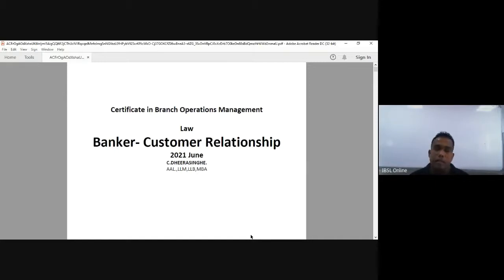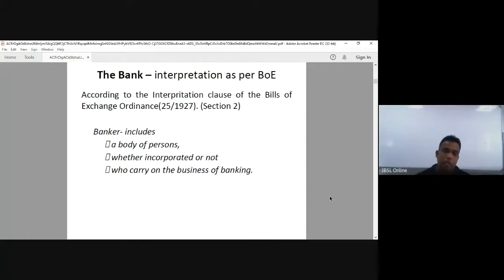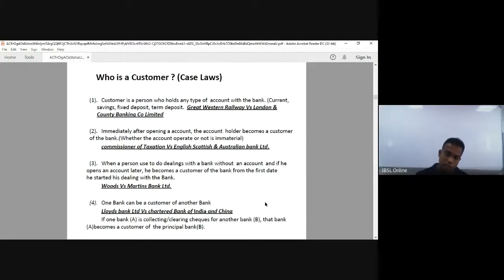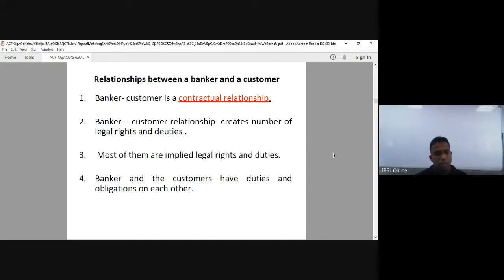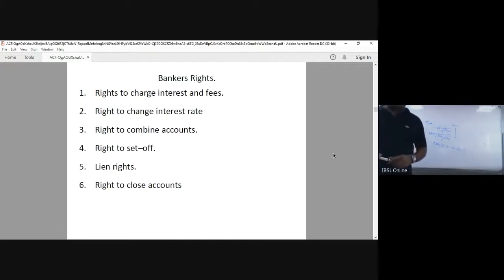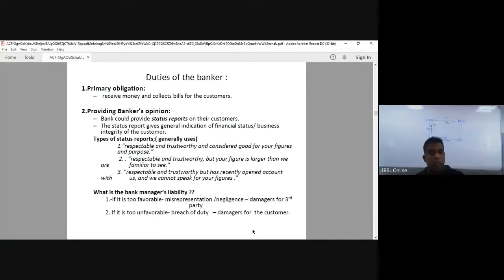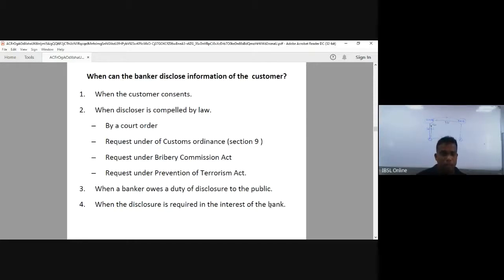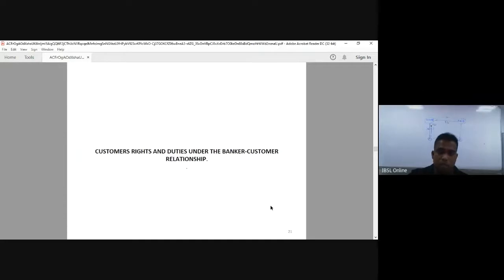CBOM 21 27 06 2021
Certificate in Branch Operations Management
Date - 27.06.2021